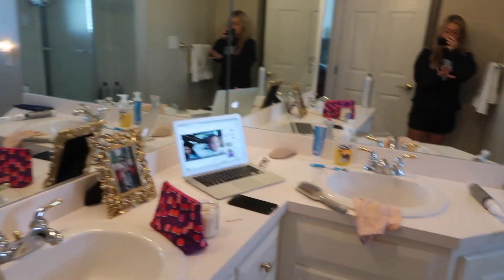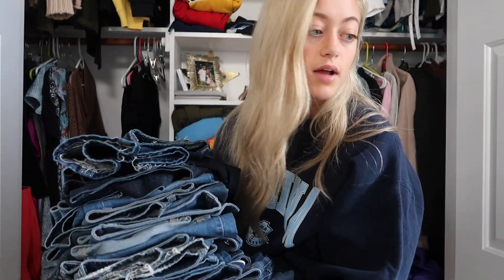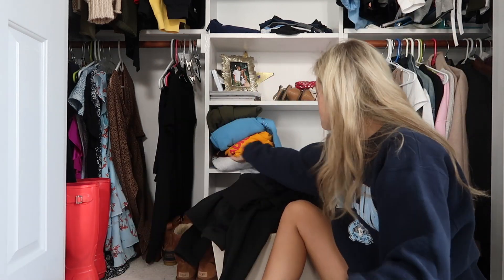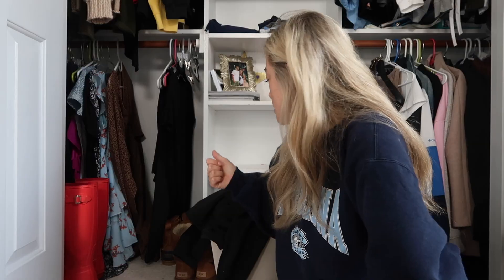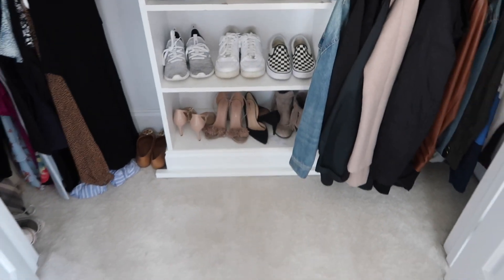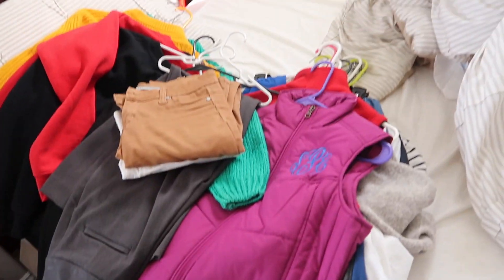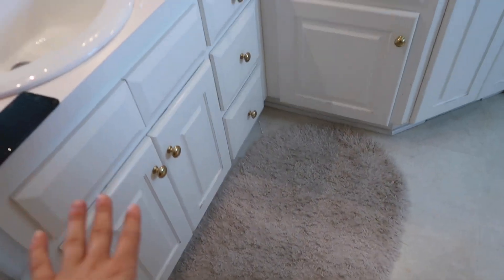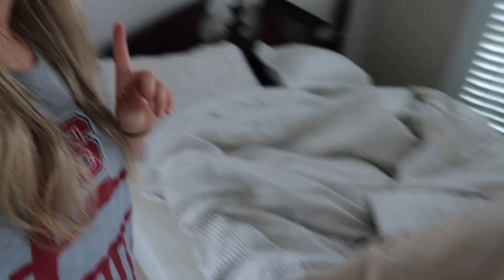CLEAN AND DECLUTTER WITH ME FOR FALL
hope you guys enjoyed xoxo